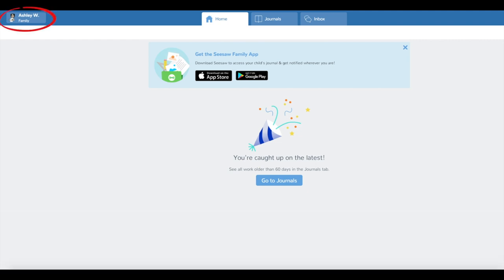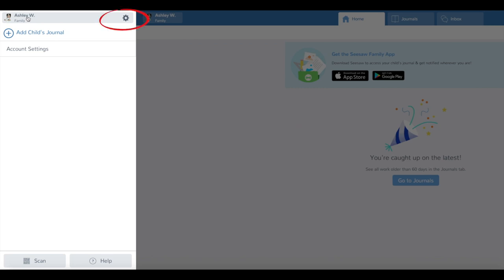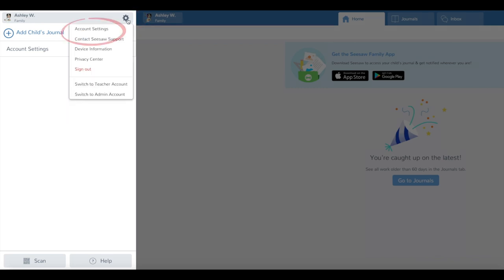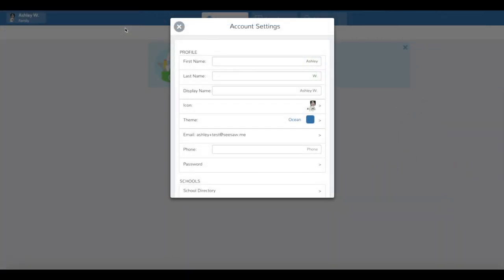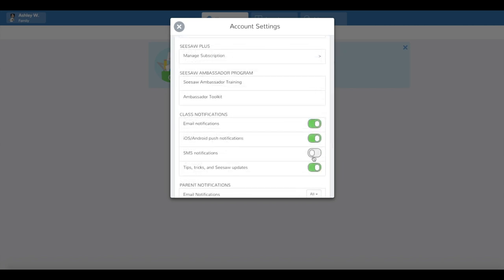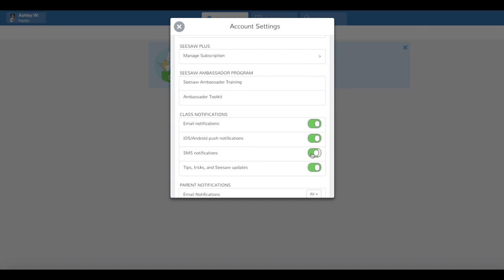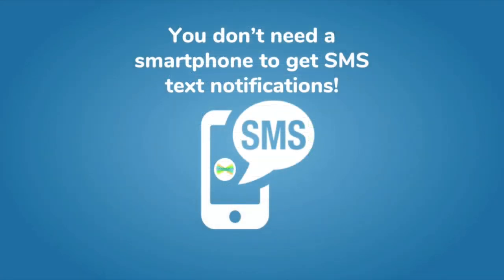Enable SMS/text notifications in Seesaw - PD in Your PJs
This will show family members how to turn on SMS notifications in the Seesaw Parent and Family app!